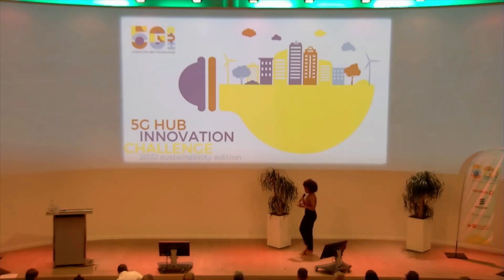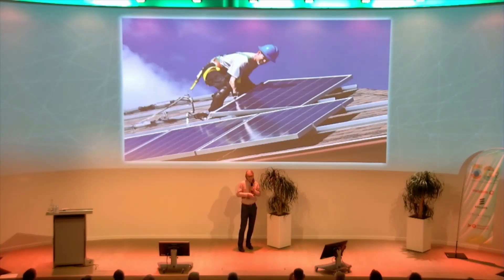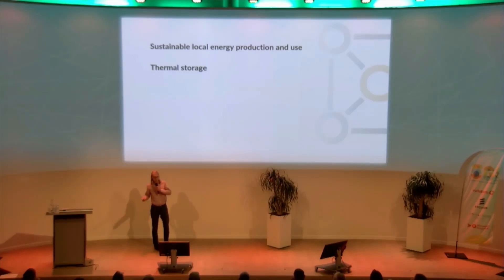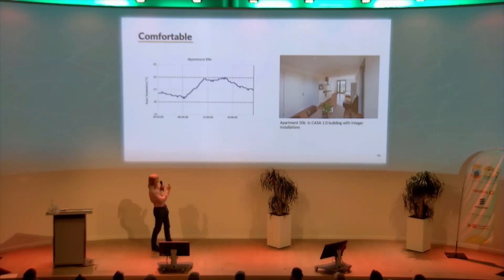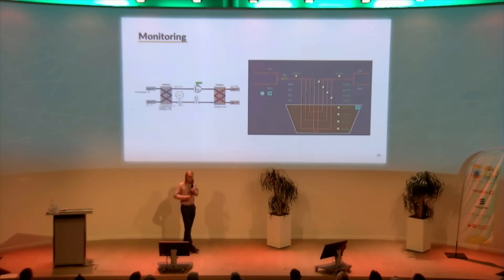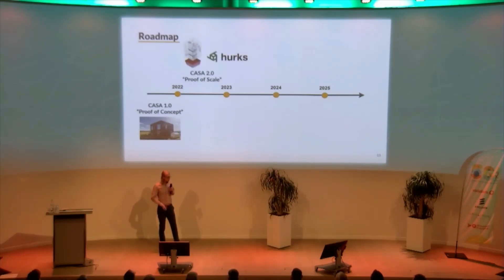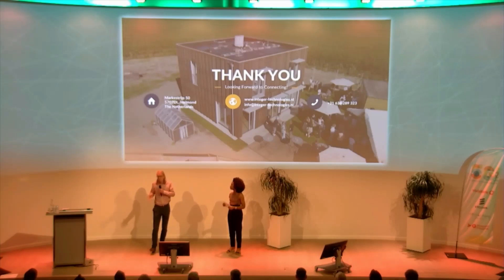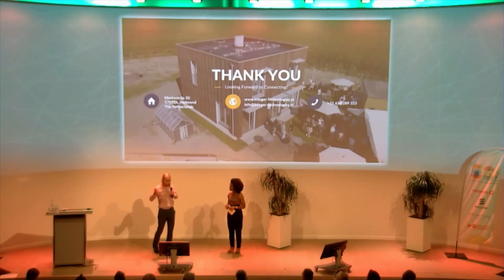5G Hub Innovation Challenge - Integer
Integer is a system designer and integrator of new sustainable concepts for combined heating, cooling and electrical installations in residential buildings. They were the fourth team to pitch during the final round of the 5G Hub Innovation Challenge--Sustainability Edition.